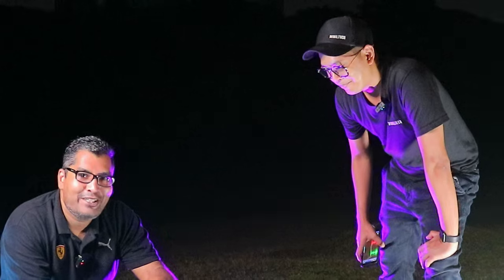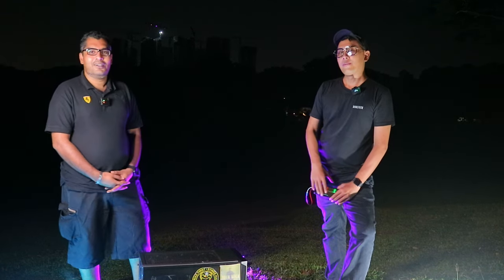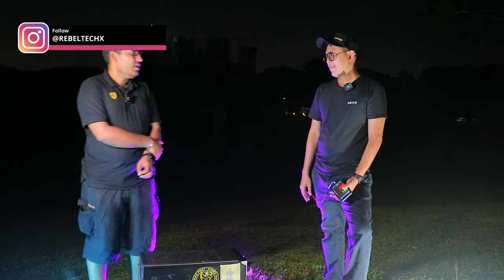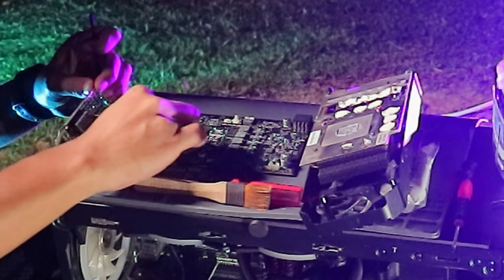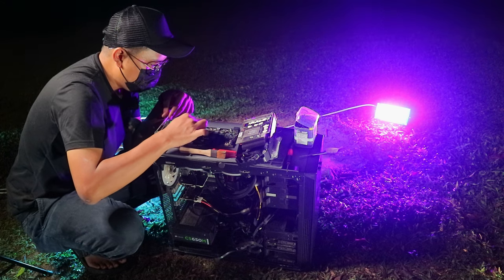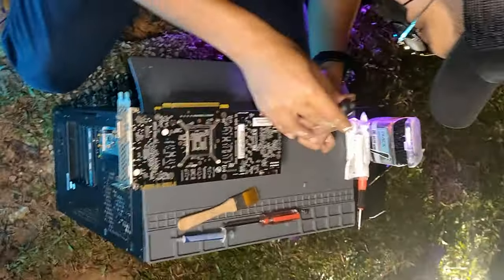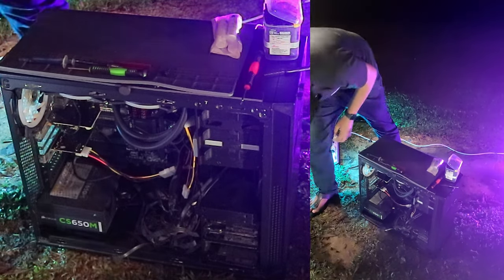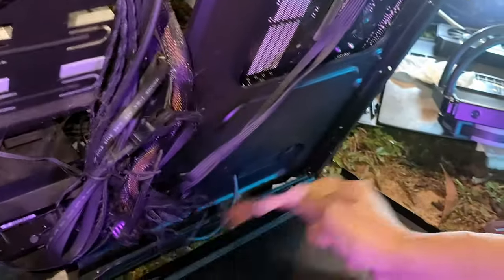How to Keep Your Gaming PC Running Smoothly, Even When You're on the Go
Find out how we do general hardware maintenance on a desktop PC outdoor. How to disassemble and replace thermal paste and thermal pads on an NVIDIA GTX 1070, replace thermal paste on the i7 6700K CPU and dusting off those dust that could potentially overheat your computer.

All desktop owners should do routine computer maintenance.

It's the first time one has done desktop pc maintenance outdoors. One shouldn't attempt such maintenance as outdoor environment could damage your computer device.

Full specs can be found below. You can also purchase the WD BLACK NVME SSD that we use on our desktop on our Amazon store.

Specifications:
GIGABYTE Z170-D3H-CF
Windows 11 Pro x64 21h2
Intel(R) Core(TM) i7-6700K CPU @ 4.00GHz
SKYLAKE
64GB DDR4 RAM
Nvidia Geforce GTX 1070 8GB GDDR5
WD BLACK NVME SSD

You can check the timestamps below.

Subtitles/CC:
International subtitles are available and included in this video. Click "CC" button below the video for translation

 ⏱ VIDEO TIMESTAMPS:
0:00 Intro

organic_10864591 (prod. malloy x heyrick)

REBELTECH X TECH CONTENT CREATOR